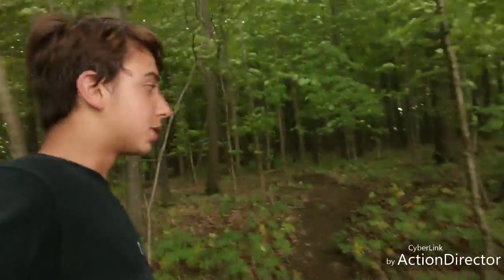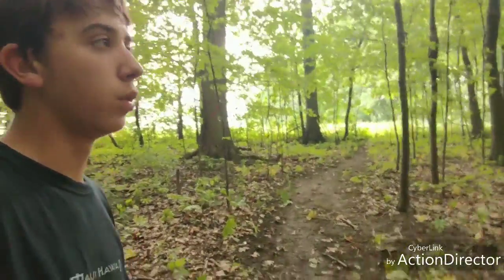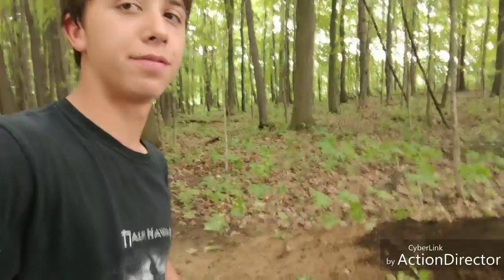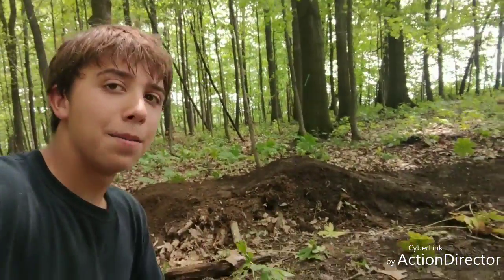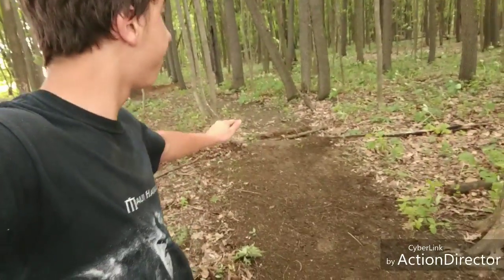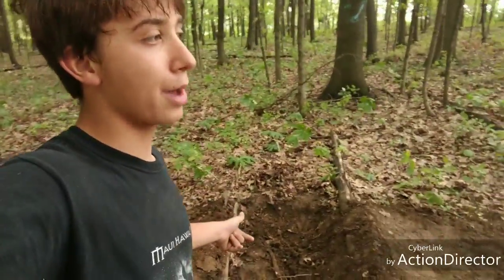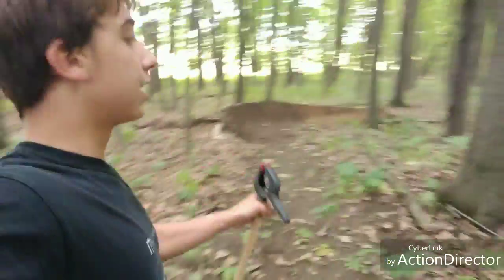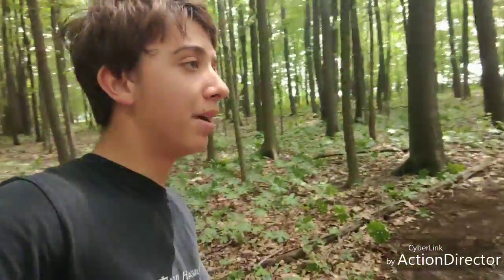Table and gap jumps reshaped. Just some trail maintenance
Almost chased away by rain. Old table turned into new table. Plans for a double that doesn't work out and a hurried reshape of the gap. All trails cleaned